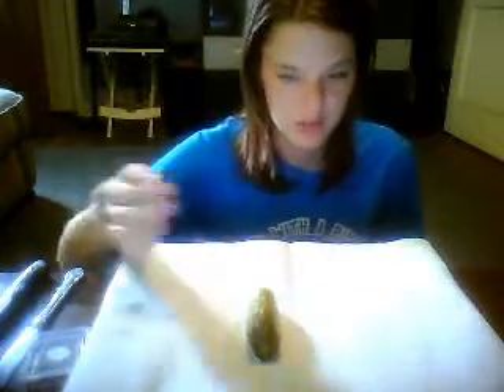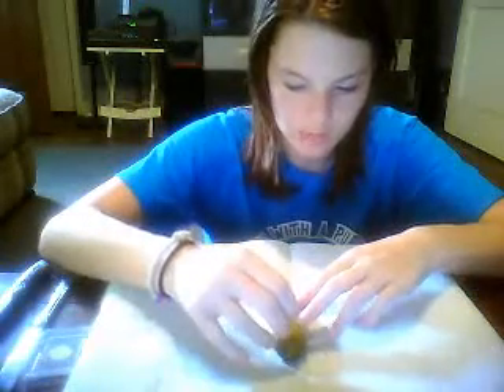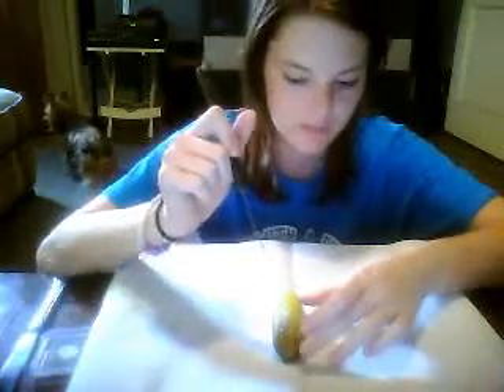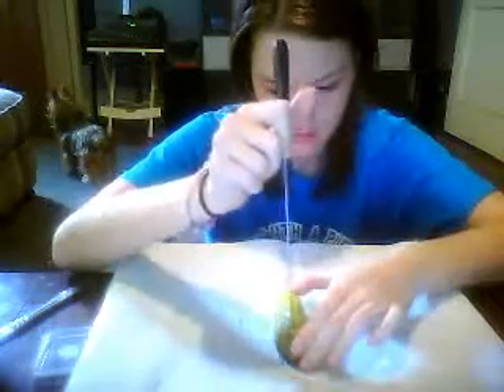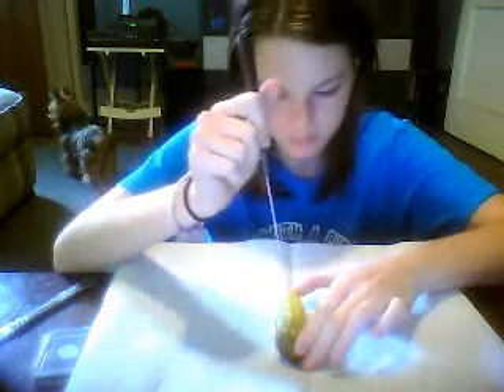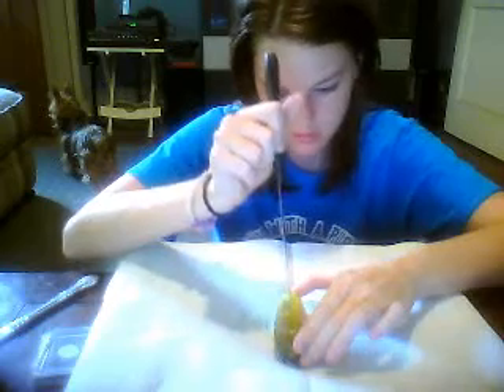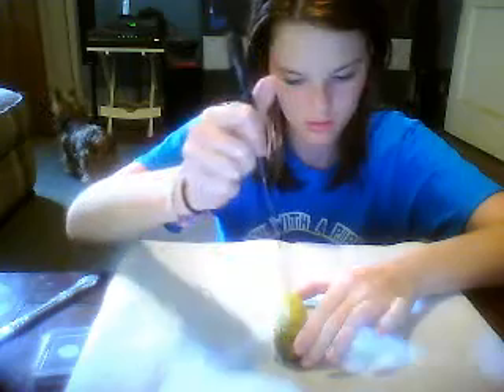NCVPS Pickle Autopsy Part One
Edit: Sharp knife as my scalpel, but scapula. Haha. I'm sick, it's messing up my brain!

:) For my online class.